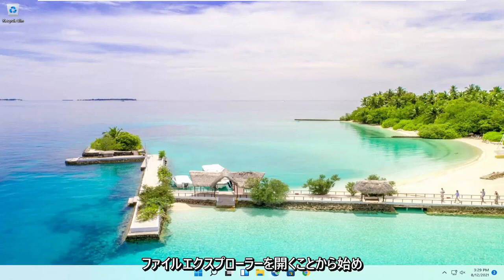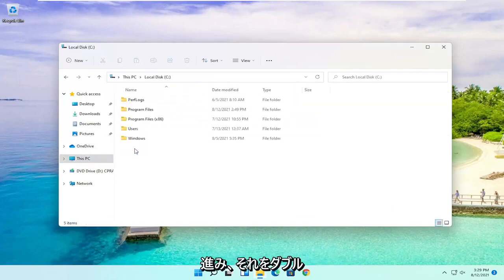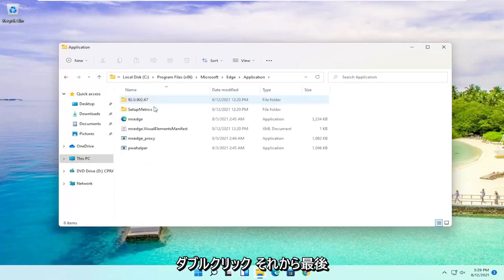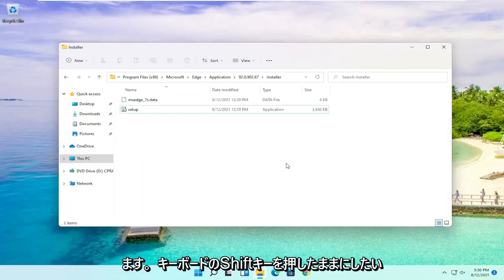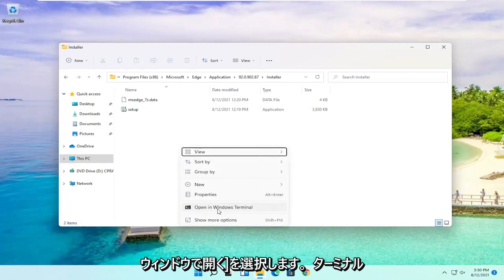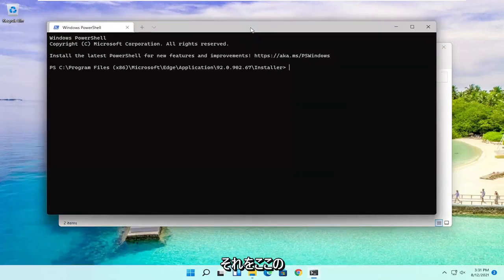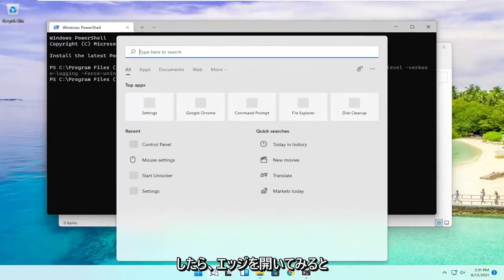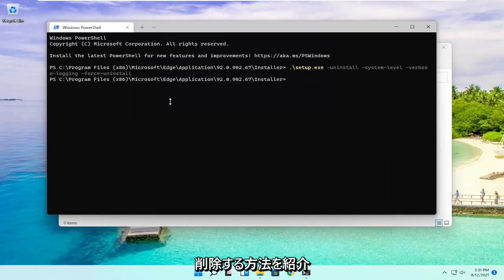MicrosoftEdgeを完全にアンインストールして削除する方法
Windows 11：MicrosoftEdgeを完全にアンインストールして削除する方法

Microsoftは、新しいEdge Webブラウザーはアンインストールできないと言っていますが、それは単に真実ではありません。適切なフォルダーに入力された適切なPowerShellコマンドで、タスクを実行できます。

Microsoft Edgeが気に入らない場合は、Windows 11からアンインストールできますが、プロセスはブラウザーの入手方法によって異なります。タスクを完了する方法は次のとおりです。

このチュートリアルで対処する問題：
Windows11からMicrosoftEdgeを削除する
MicrosoftEdgeを完全に削除する
タスクバーからMicrosoftEdgeを削除する
デフォルトのブラウザとしてMicrosoftEdgeを削除する
コンピューターからMicrosoftEdgeを削除します
スタートアップからMicrosoftEdgeを削除する
デスクトップからMicrosoftEdgeを削除する
スタートメニューからMicrosoftEdgeを削除する
Windows11からMicrosoftEdgeアカウントを削除します
MicrosoftEdgeウィンドウ11を完全に削除します
MicrosoftEdgeデスクトップショートカットをすべてのユーザーから削除する
デスクトップからMicrosoftEdgeを削除する方法
ツールバーからMicrosoftEdgeを削除する
Windows 11PowerShellからMicrosoftEdgeを削除します
MicrosoftEdgeを削除する方法